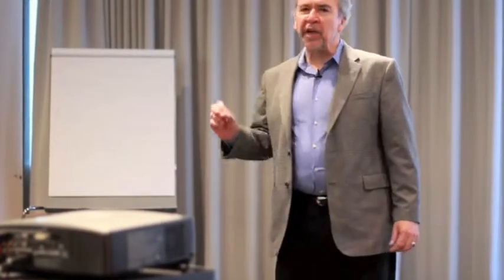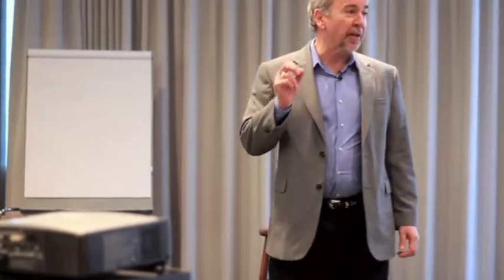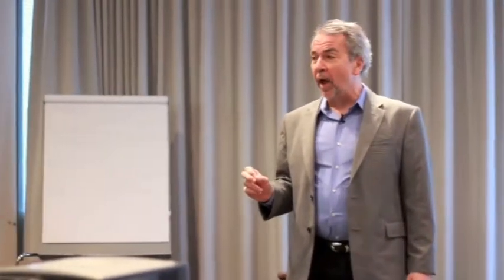Strategic Planning FAQs #1 How Can You Turn A Strategic Plan Into Action?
Strategic plans are worthless unless turned into action -- here are tips to make it happen.
Management consultant Terry Schmidt answers important questions about strategic planning and management. For more resources, go to StrategicPlanningAcademy.com and ManagementPro.com, where you'll find articles, free videos, blog posts and more.
Terry Schmidt has helped clients in 36 countries to achieve great results. He authored "Strategic Project Management Made Simple" (Wiley 2009),and teaches executives at M.I.T. and U.C.L.A. Follow him on Twitter @StrategicTerry.